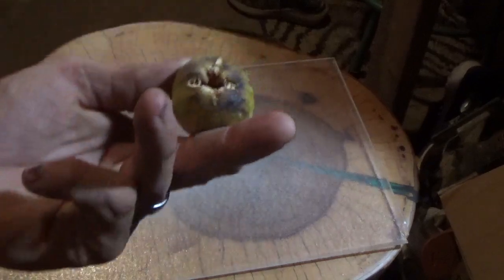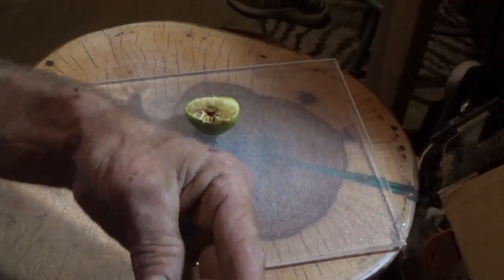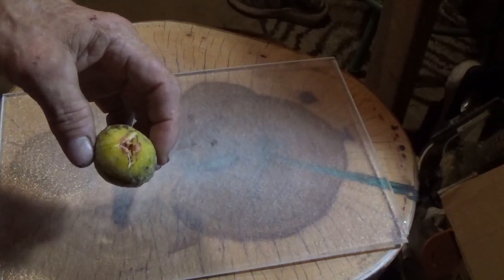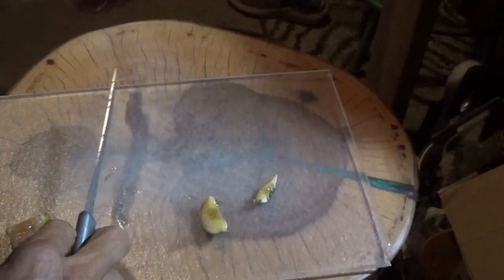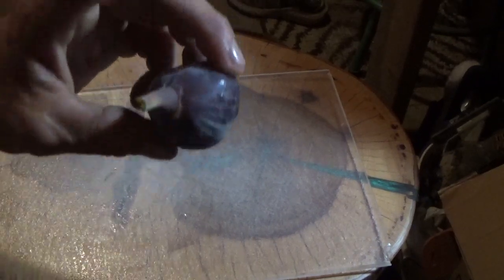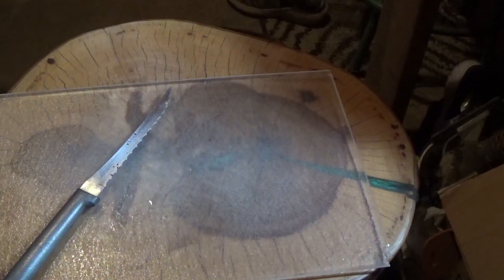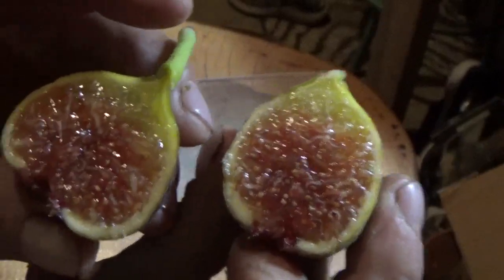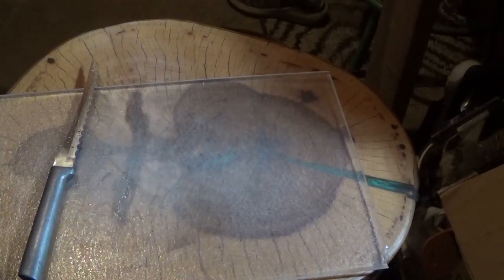The Fig Greenhouse ... 9 variety tasting review. 8/6/23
here is a look    petie aubque.   cDD rimada    white triana  camperia  apple pie    florea   moro di canva   pastelliere  lsu champaign